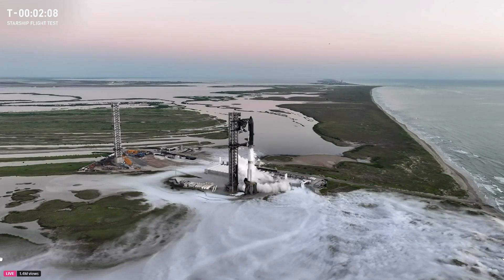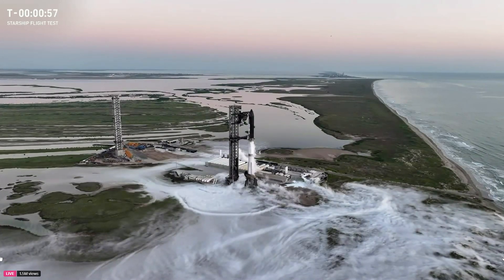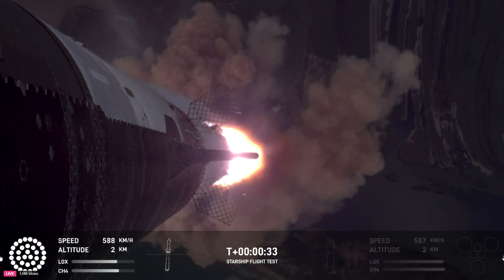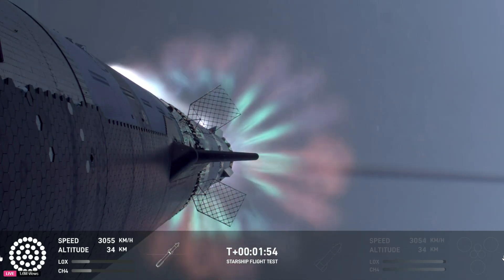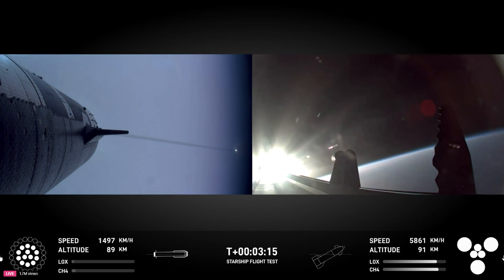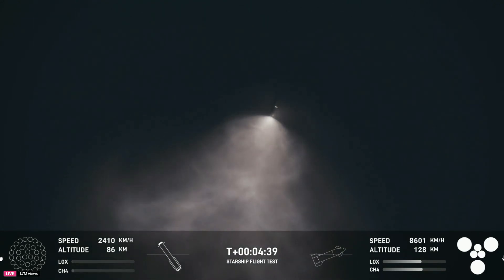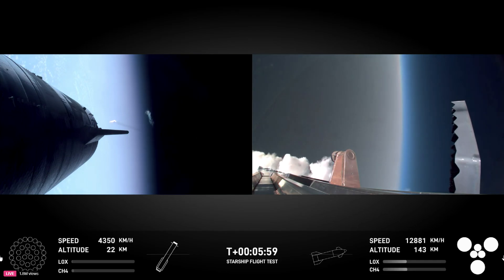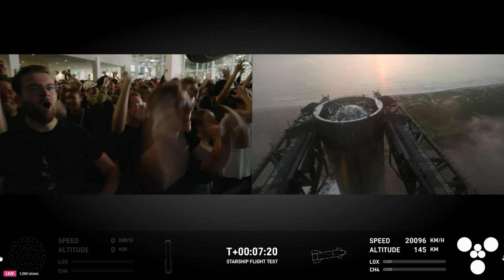OMG! SpaceX Starship Flight 5 Launch to Booster Catching! Full Video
SpaceX Starship flight 5 -  Ship 30 and Booster 12 Recap
Booster 12 catching
spacex booster catching
spacex live
spacex starship launch today
ship 30 booster 12